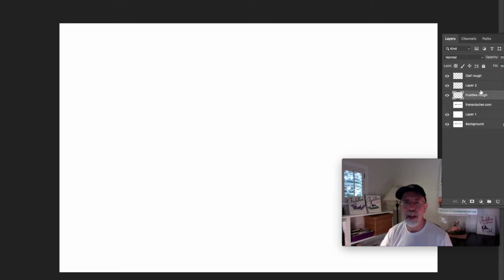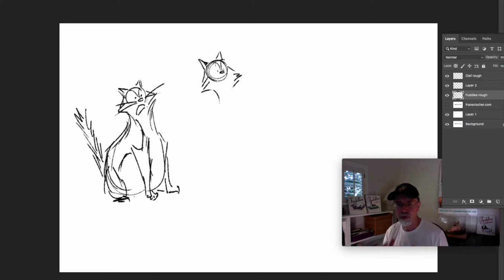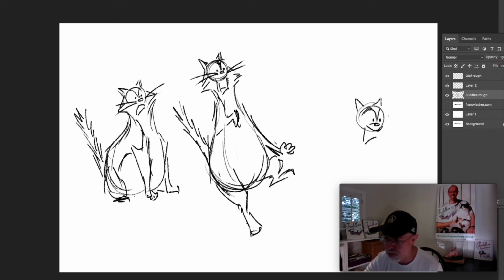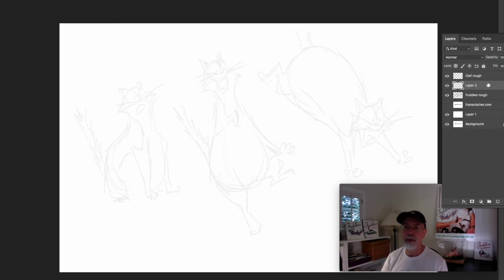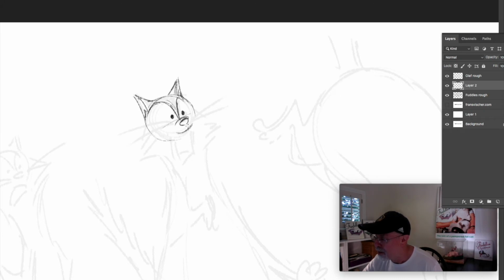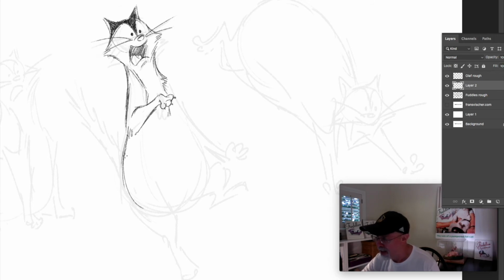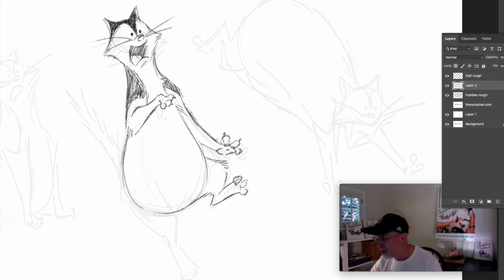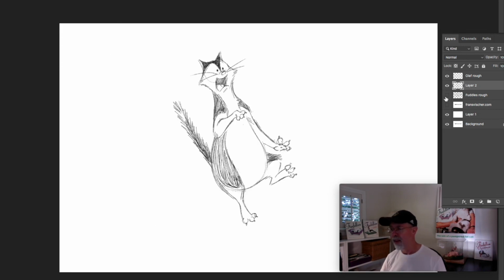How to draw Fuddles by Frans Vischer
Frans Vischer illustrates how to draw Fuddles from his book series for the 2020 Virtual Orange County Children's Book Festival.